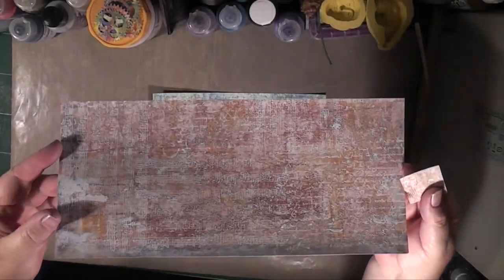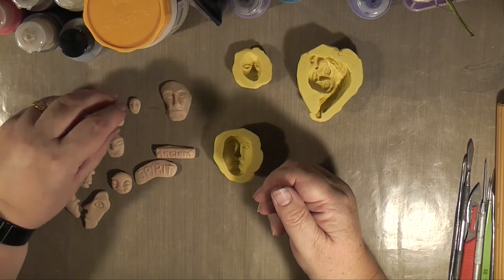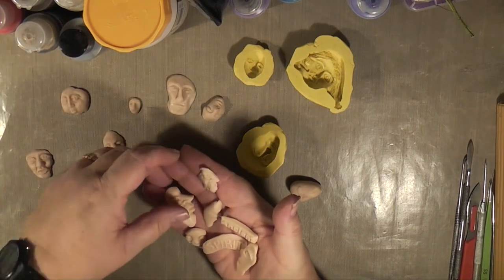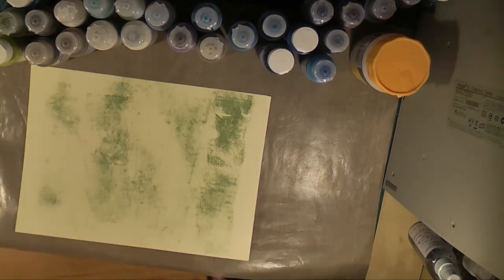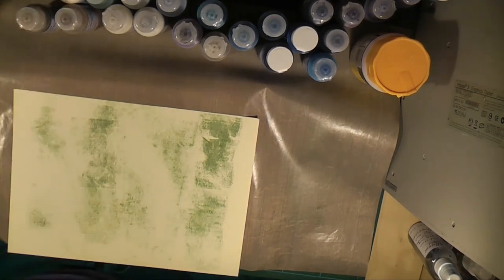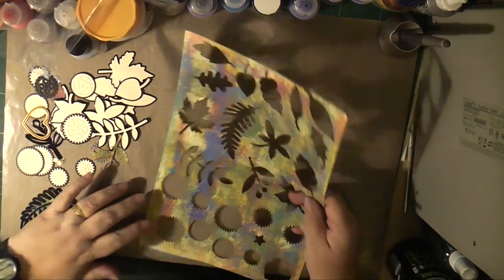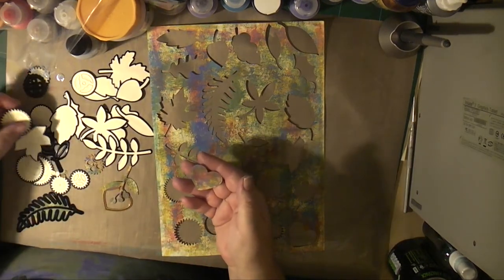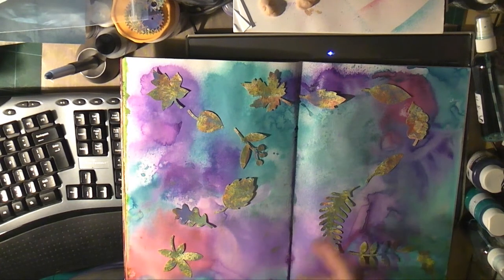LoveFallArt PolymerClay AutumnJournalPage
Here is a new video for LoveFallArt the September hashtag event. Here I show brayering, making polyclay faces, and creating rust.